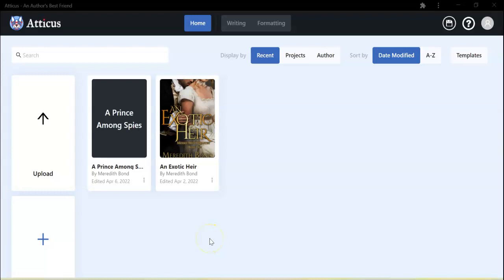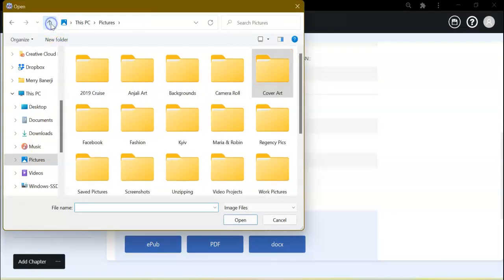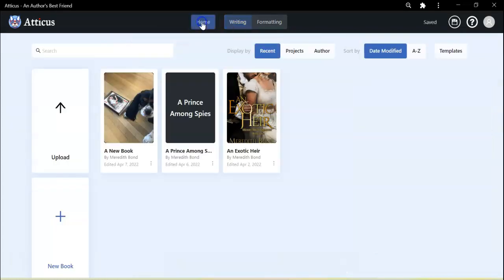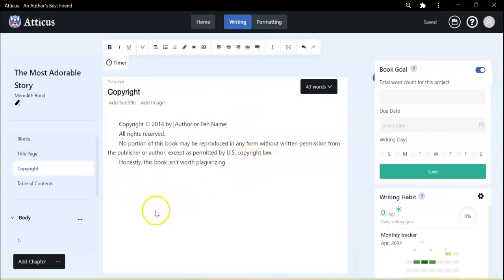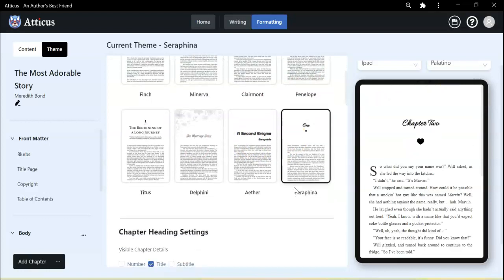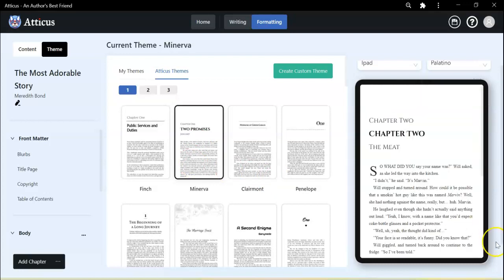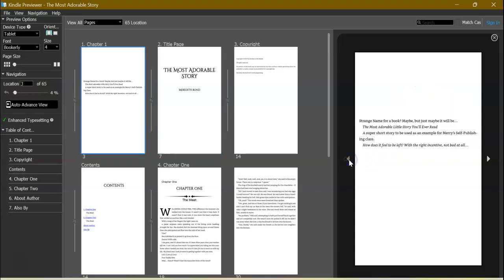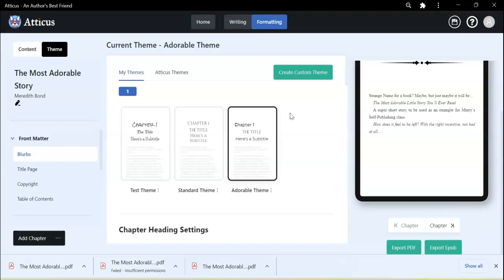Atticus Preview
A look at the Atticus writing and formatting software by Kindlepreneur